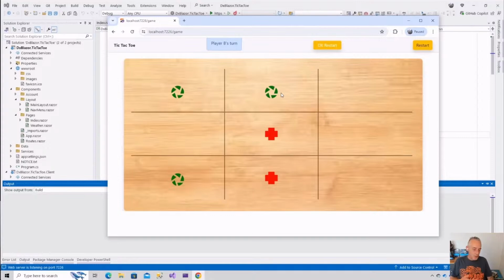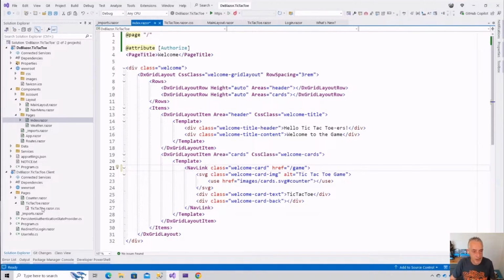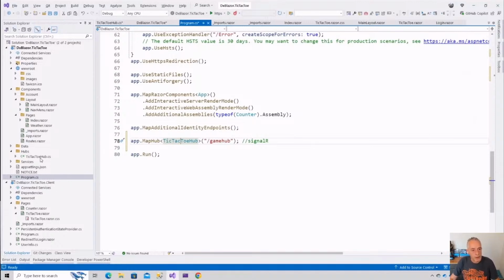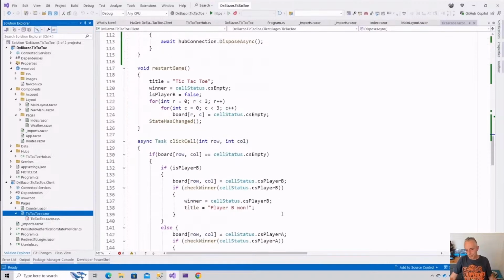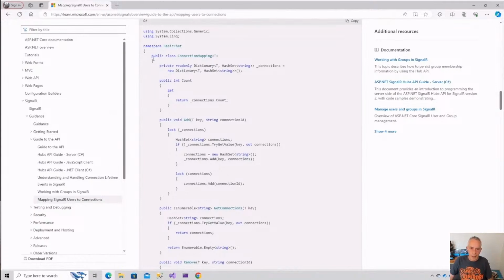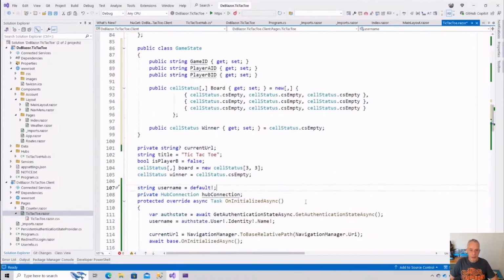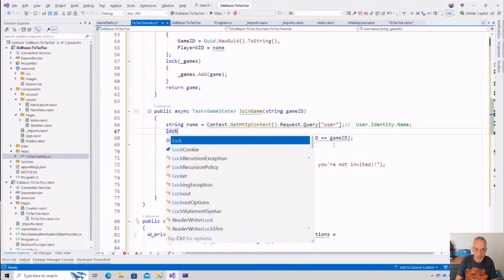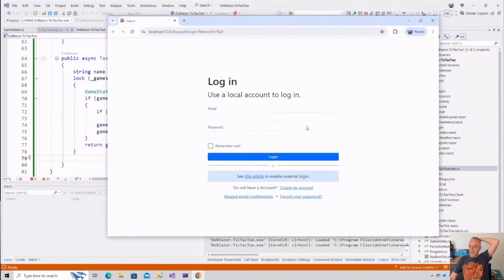Live Sessions with Amanda and Don : Creating a Tic Tac Toe Game using Blazor Part 2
Don creates a fun Tic Tac Toe game using Blazor..